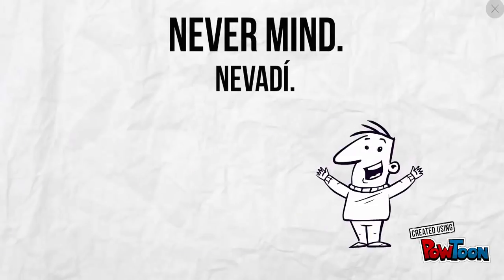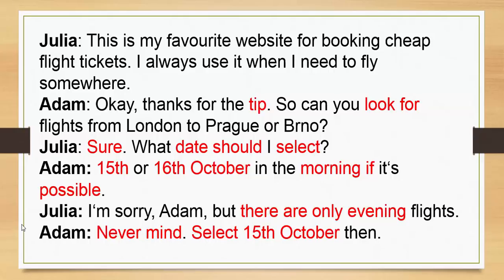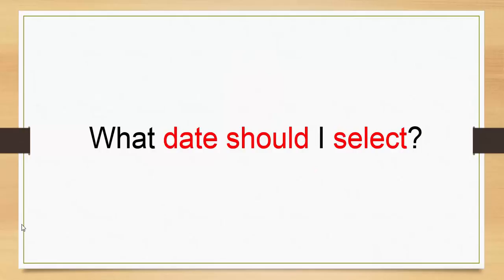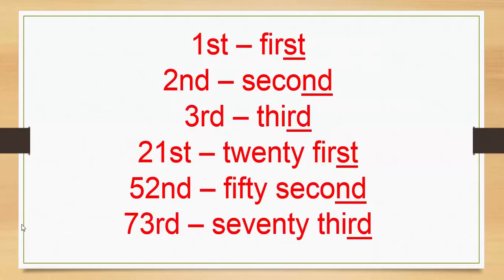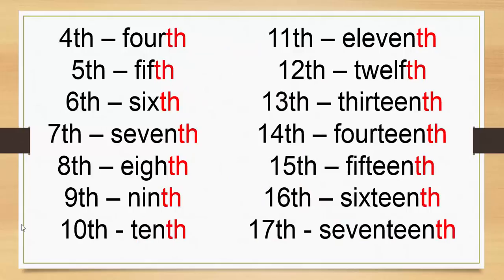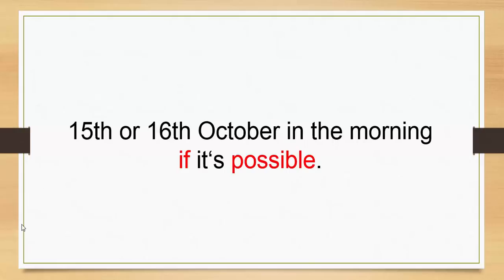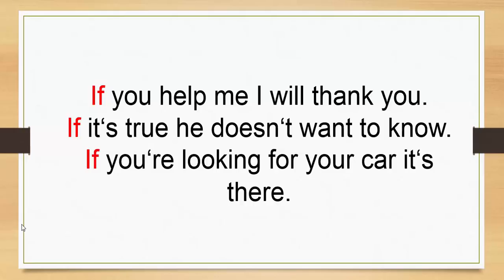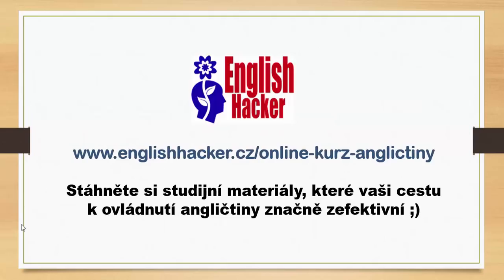Kurz angličtiny pro samouky: Lekce 12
Ve 12. lekci kurzu angličtiny pro (nejen věčné) začátečníky se naučíte, jak v angličtině vyjádřit datum a jak říct, že vám něco (ne)vadí (a ještě spoustu dalších užitečných věcí). 💪 Až dokoukáte video...
Kurz zdarma vám nestačí? Naučte se mluvit anglicky s English Hacker Premium, kde najdete více než 200 praktických mp3 nahrávek, ve kterých vás krok za krokem provedu od první lekce až po tu poslední